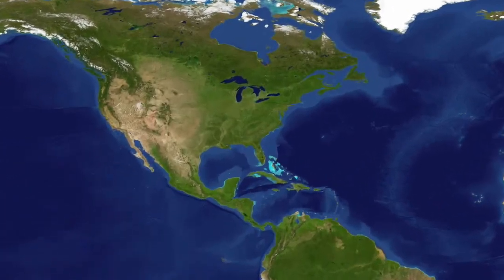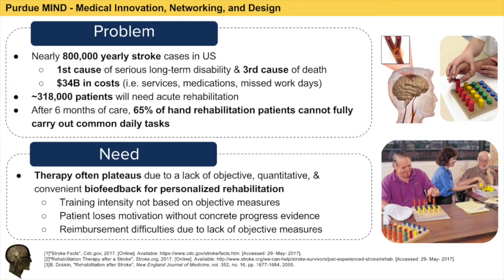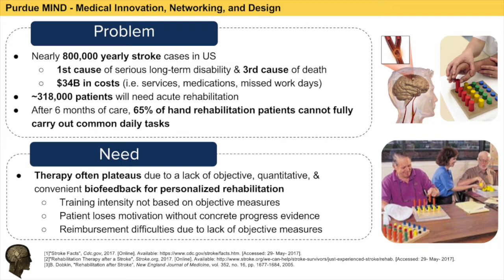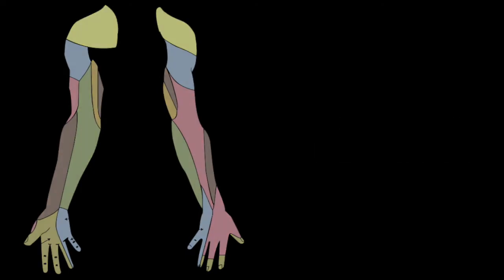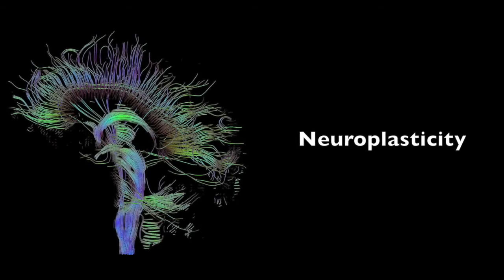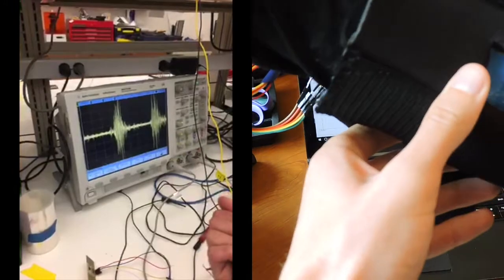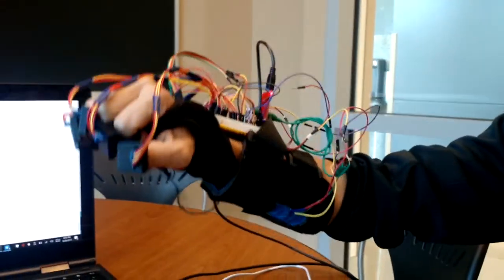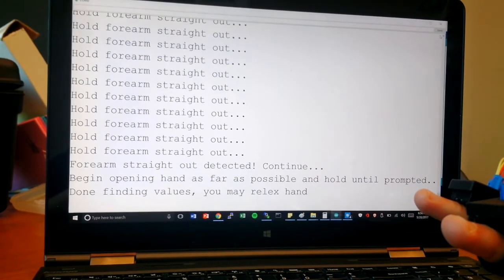Purdue MIND: The ExoMINDGlove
On behalf of Purdue University and the Weldon School of Biomedical Engineering, Purdue MIND presents "the ExoMIND Glove - a smart stroke rehabilitation device for personalized therapy"